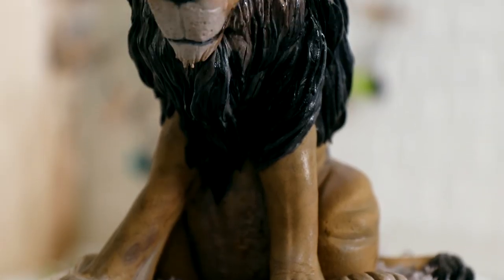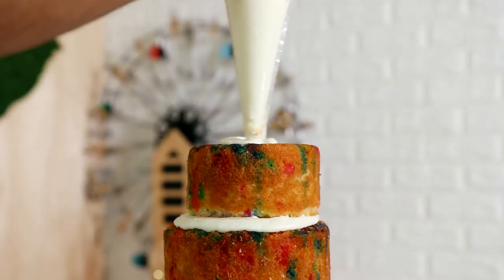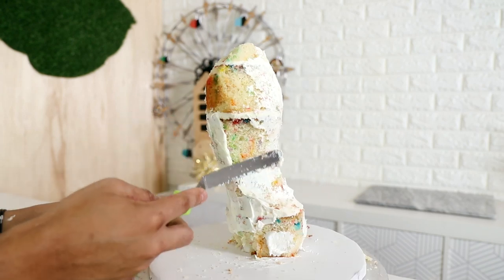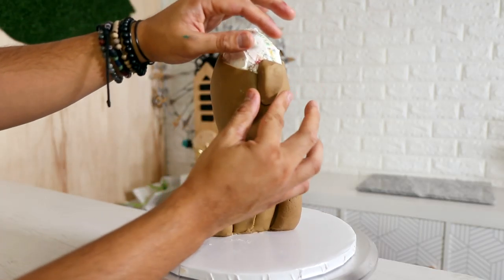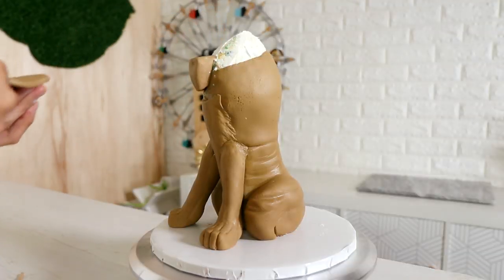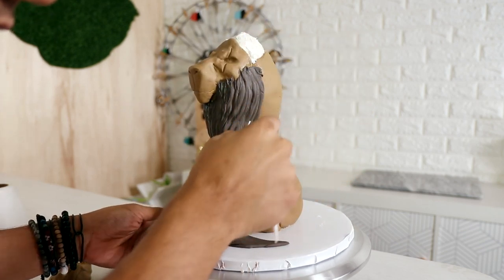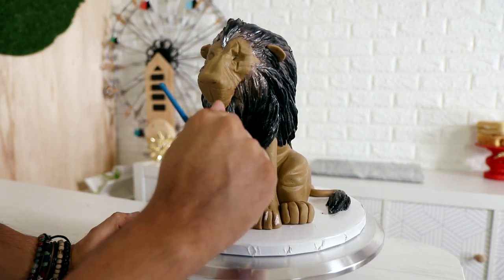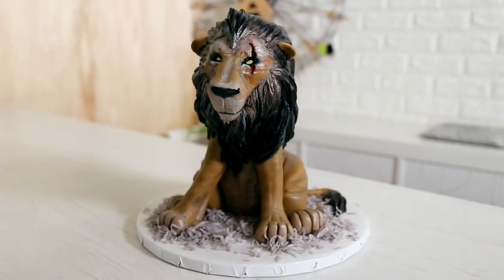SCAR CAKE! | The Lion King| Birthday Party Ideas| Cake Art | Koalipops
The Lion King is finally here and to celebrate I will show you how to create this awesome Scar Cake Art.